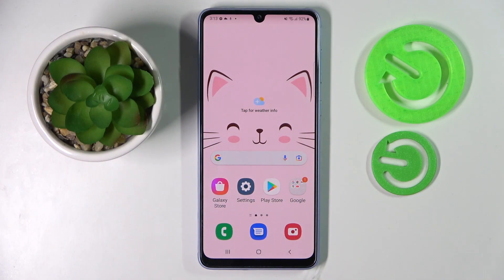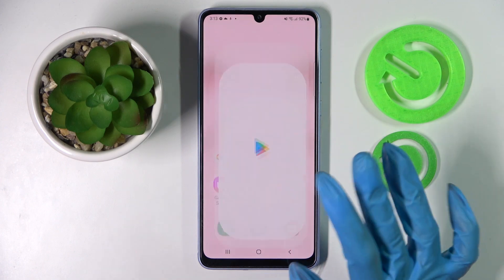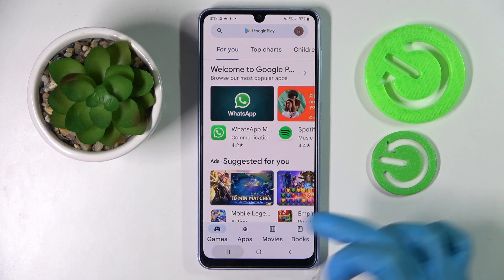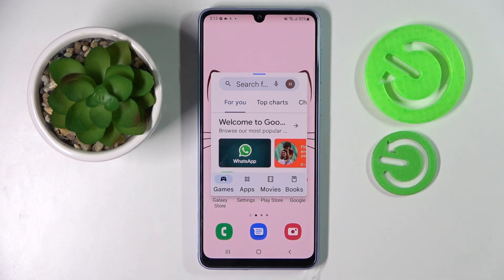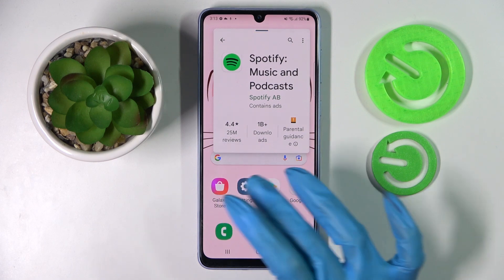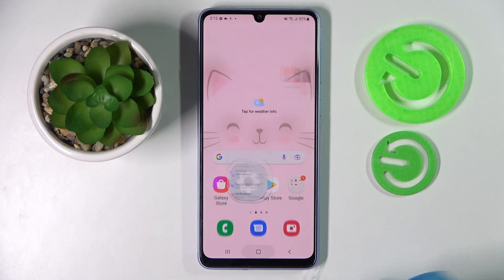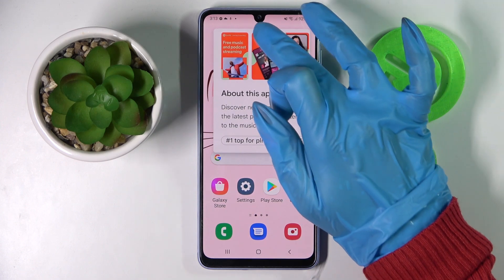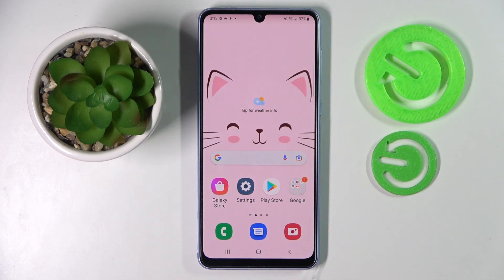How to Open Apps in Pop Up View on Samsung Galaxy A33 - Floating Windows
Find out more about Floating Windows on Samsung Galaxy A33:
Welcome. Watch this video and learn how to open apps as floating windows on your Samsung Galaxy A33. Follow the steps and start apps in pop-up view on your device. If you want to know more about your Samsung Galaxy A33 5G, visit our YouTube channel.

How to open apps in pop up view in Samsung Galaxy A33 5G?  How to use apps as floating windows on Samsung Galaxy A33? How to activate Windowed Mode on Samsung Galaxy A33?